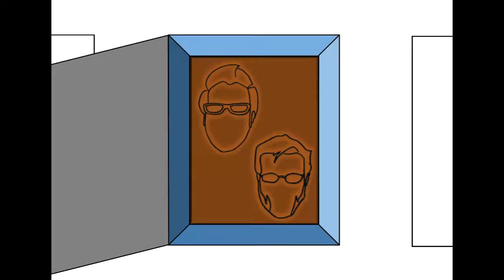Shires and Ireland's Advent Event: Nativities (1st December 2018)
Shires and Ireland's Advent Event for 2018 begins! 24 Christmas chats over 24 days. First up: nativities! ShiresAndIreland AdventEvent MerryChristmas @TheSAINetwork @HWDRadio